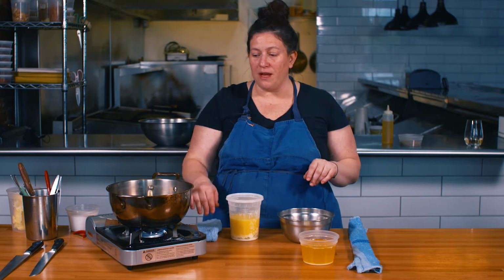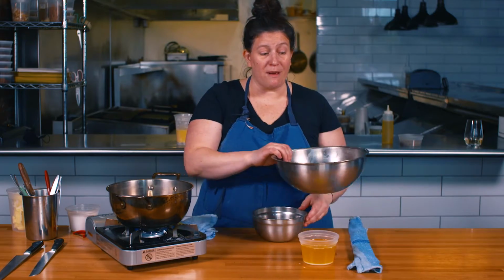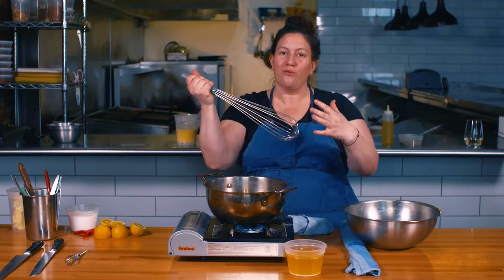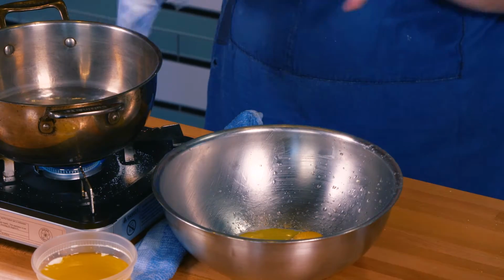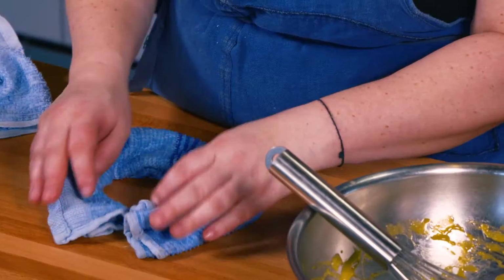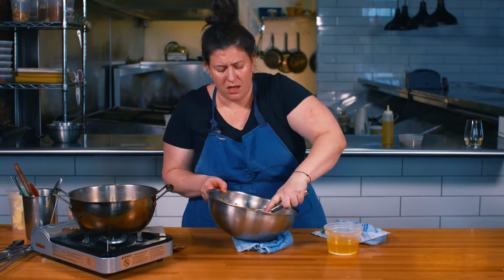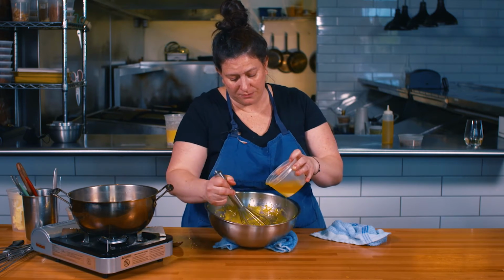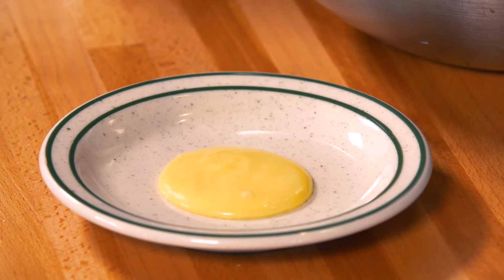hollandaise sauce with chef sara bradley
how to make hollandaise sauce with chef sara bradley.

no it's not about the days you spent in holland as a child, follow along to make the key ingredient for eggs benedict!